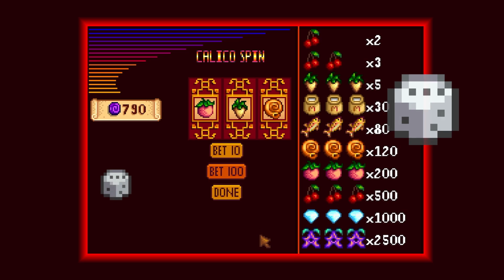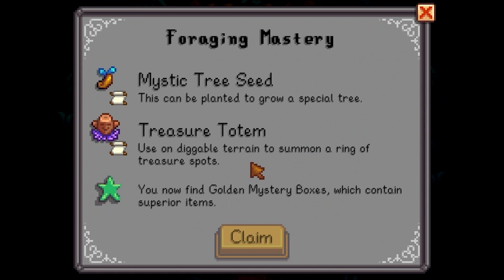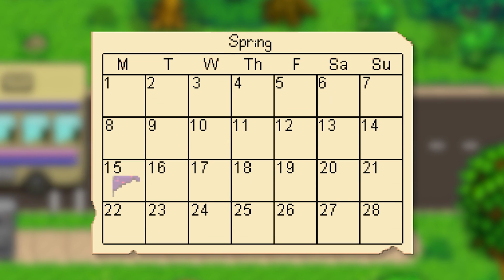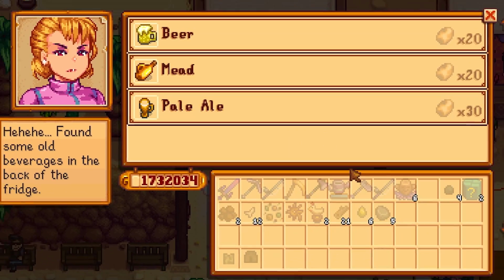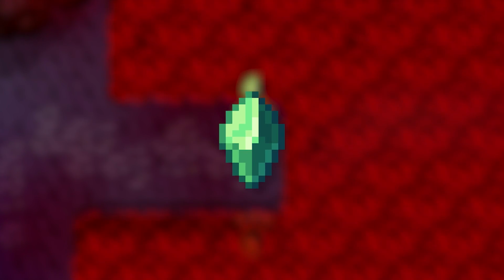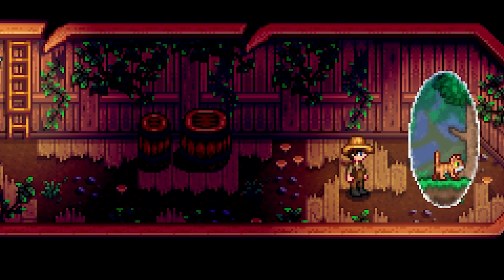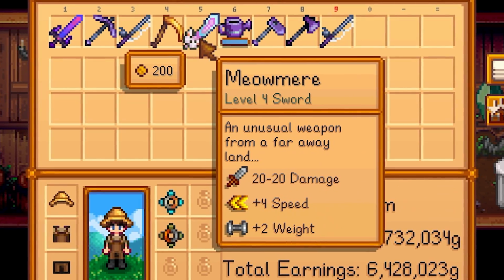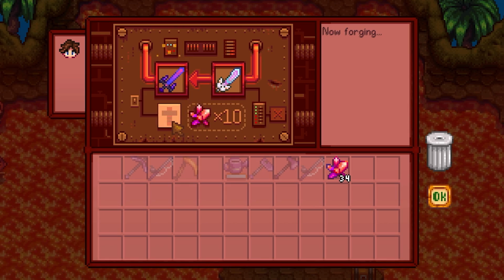How to Get the MEOWMERE in Stardew Valley 1.6!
stardew valley's 1.6 update added a surprise collab with terraria! this update was absolutely enormous, and while we might not have expected the meowmere to be added in stardew, it's here! in this video we'll discuss how exactly you can get your hands on it, and then talk about the past collab that these two games had!

also hi if you're reading this i hope you have a good day

0:00 Intro
0:36 Ancient Doll
1:58 Lava Lake
2:15 Wizard's Tower
2:25 Portal to Terraria
2:38 Upgrades
3:17 Past Collab
4:17 Conclusion